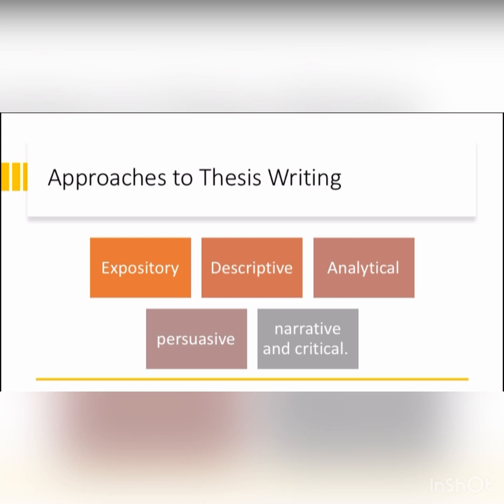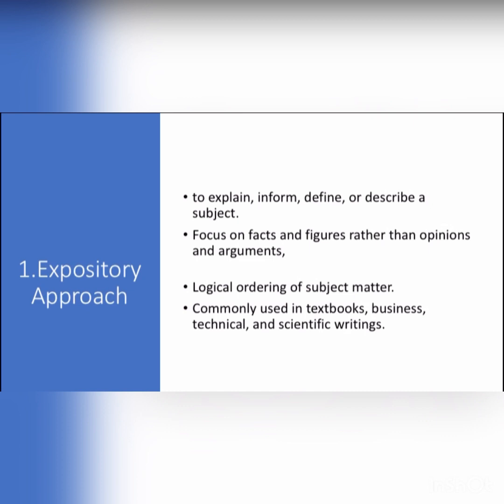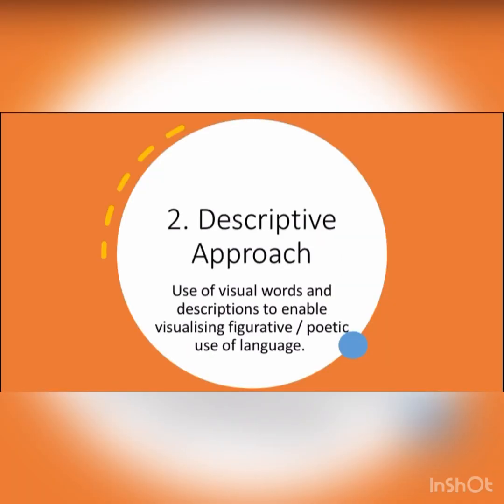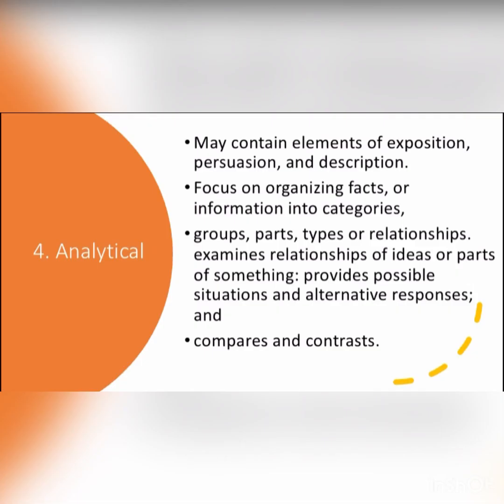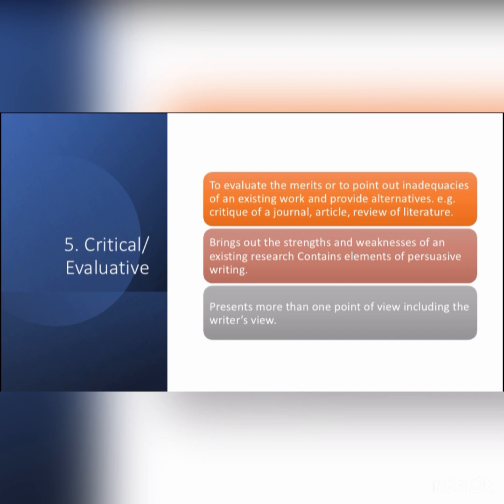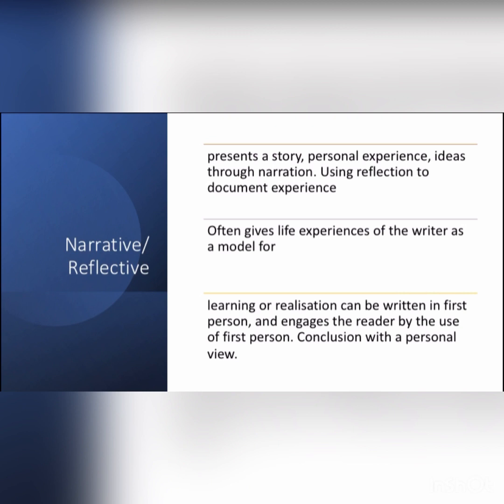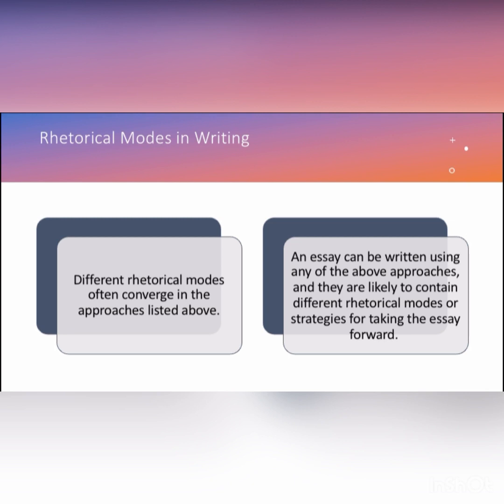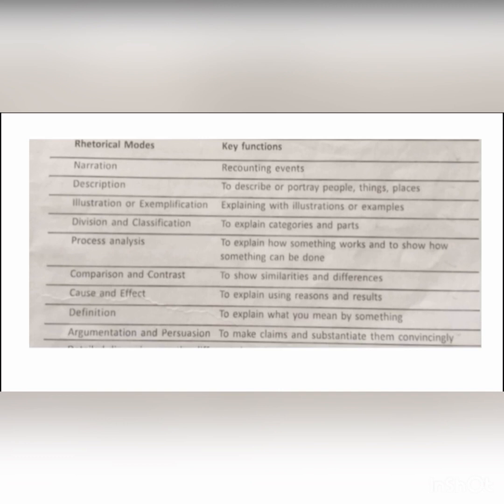GENRES AND TYPES OF ACADEMIC WRITING -PART III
ENG2A03-WRITING FOR ACADEMIC AND PROFESSIONAL SUCCESS GENRES AND TYPES OF ACADEMIC WRITING UNIT II